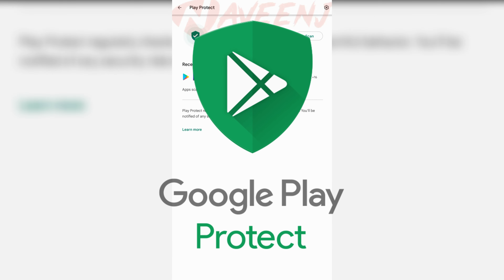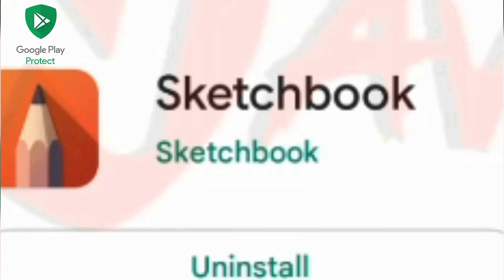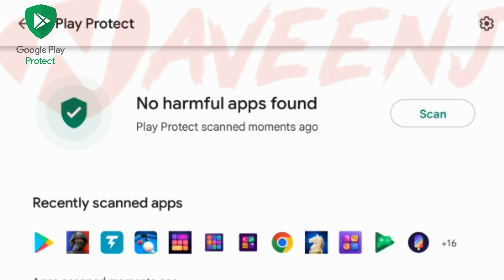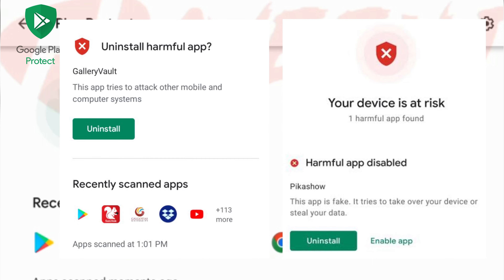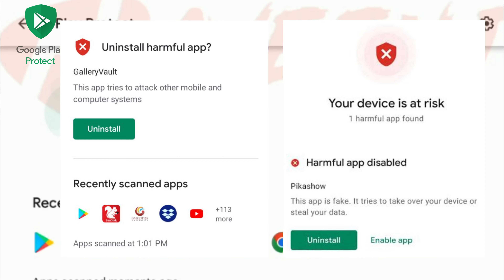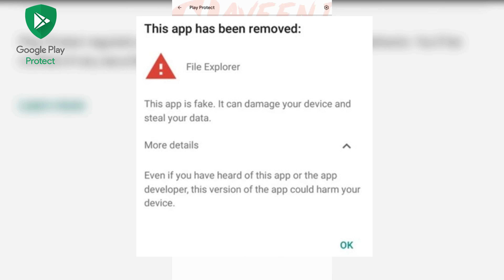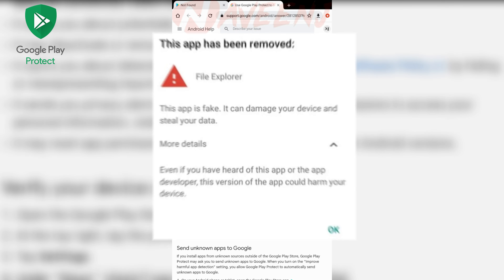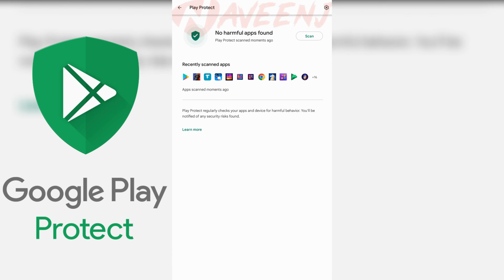Google Play Protect | How It Works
Google Play Protect is Google's built-in malware protection for Android. Backed by the strength of Google's machine learning algorithms, it is always improving in real-time.

Google Play Protect
Security starts at the application layer with Google Play Protect's built-in malware defense. Backed by Google's machine learning, it's always adapting and improving. Every day, Google Play Protect automatically scans all of the apps on Android phones and works to prevent the installation of harmful apps, making it the most widely deployed mobile threat protection service in the world.

On-Device protection
Google Play Protect includes on-device capabilities that help keep devices and data safe. These on-device services integrate with cloud-based components that allow Google to push updates that constantly improve their functionality.

Cloud-Based Security
All Android apps undergo rigorous security testing before appearing in Google Play. Google Play Protect scans more than 100 billion apps daily to make sure that everything remains spot on. That way, no matter where you download an app from, you know it's been checked by Google Play Protect.